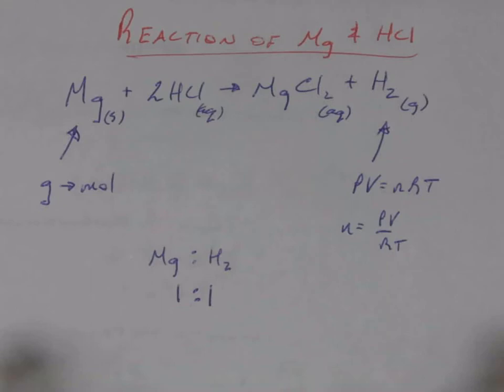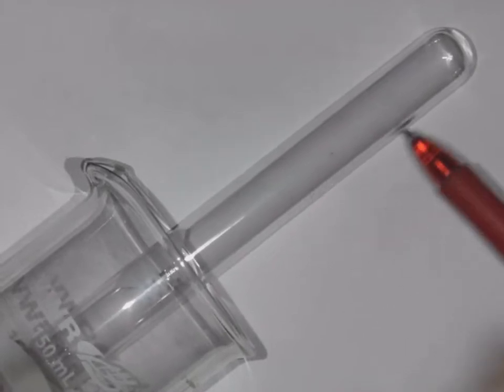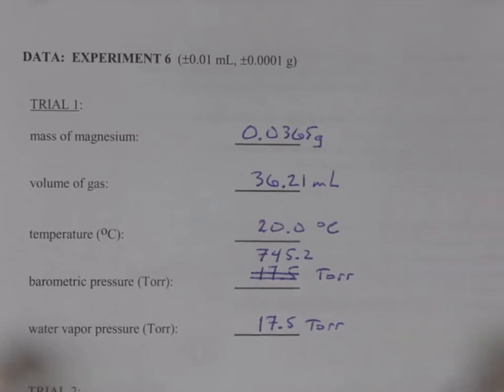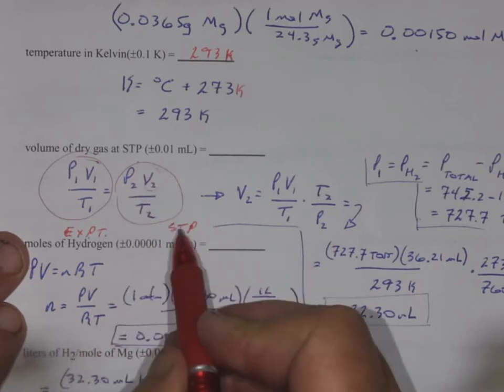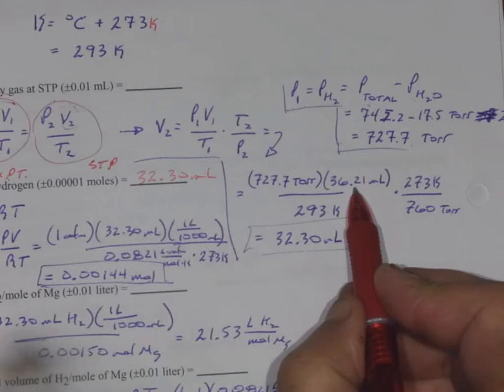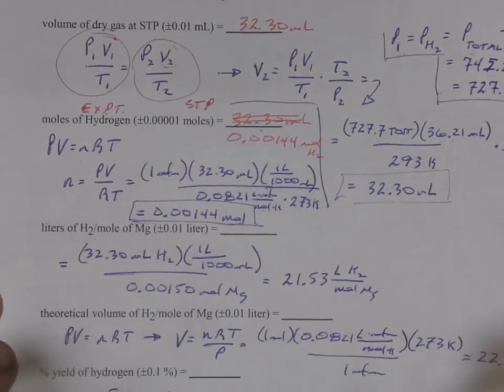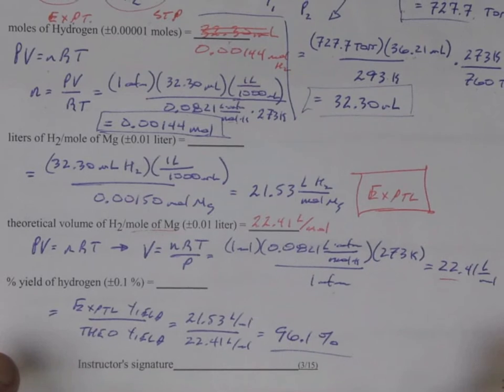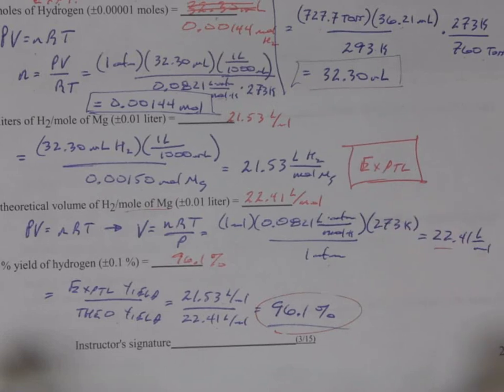Reaction of Mg and HCl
Citrus Chem... Reaction of Mg and HCl to produce Hydrogen gas